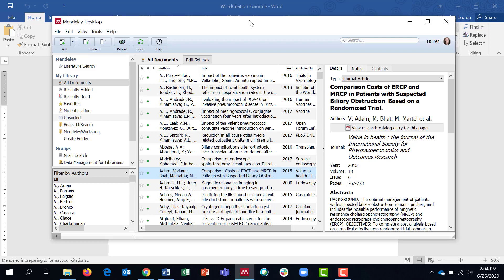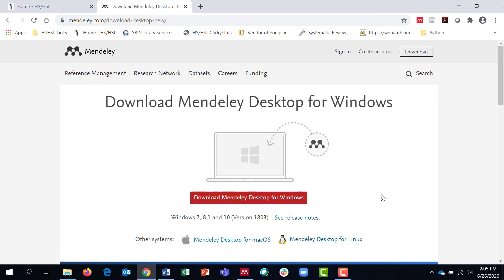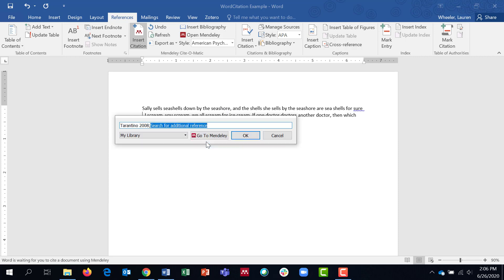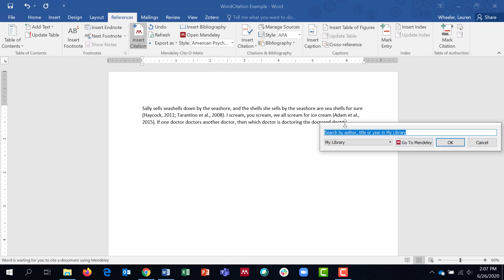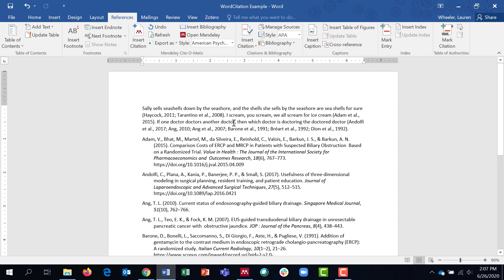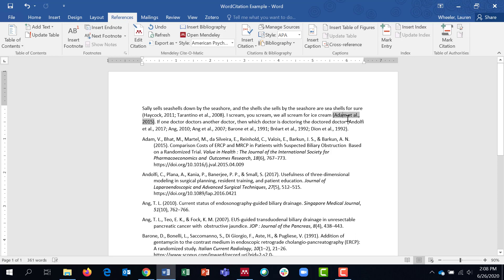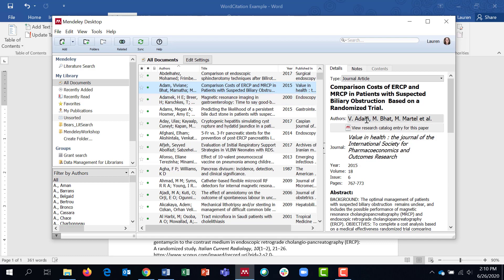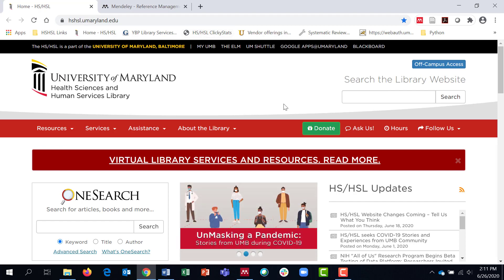Using Mendeley with Microsoft Word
Using the Mendeley Microsoft Word plugin to insert in-text citations and a bibliography.